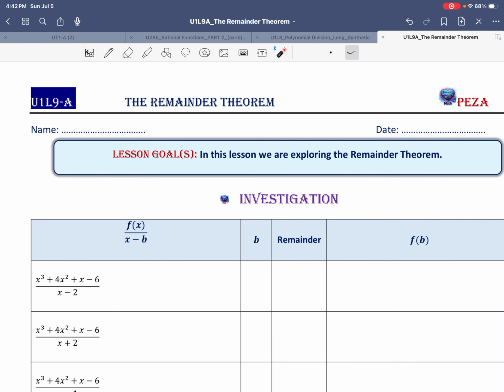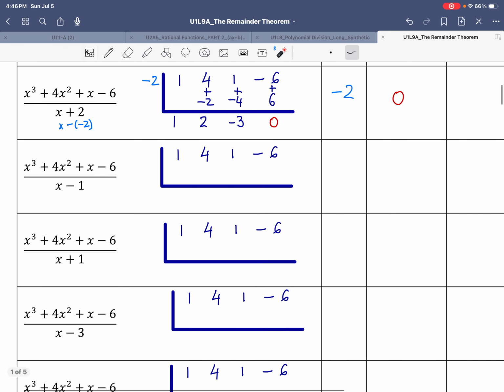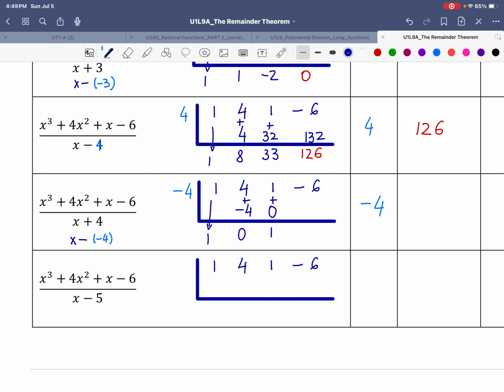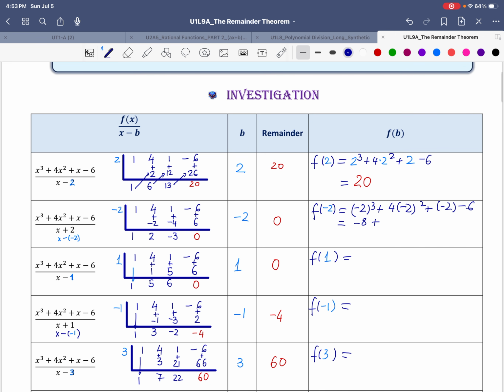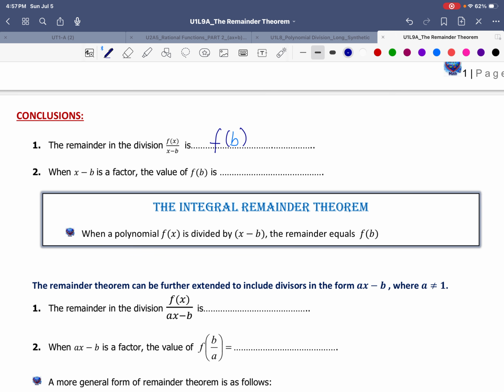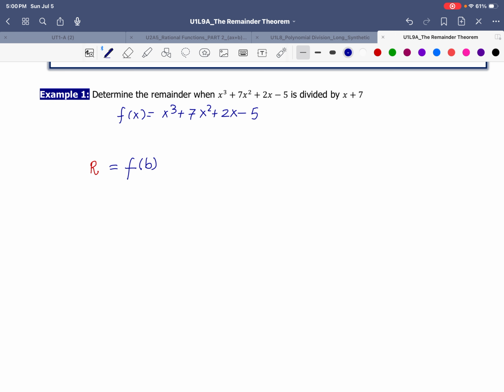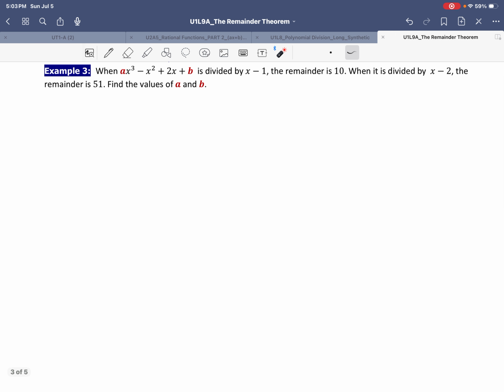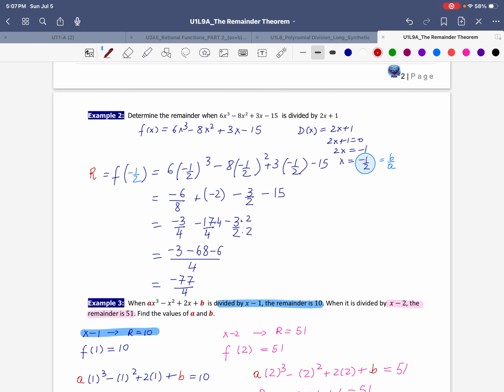U1L9-A The Remainder Theorem: Investigation and Examples